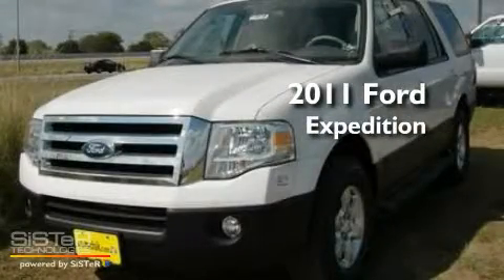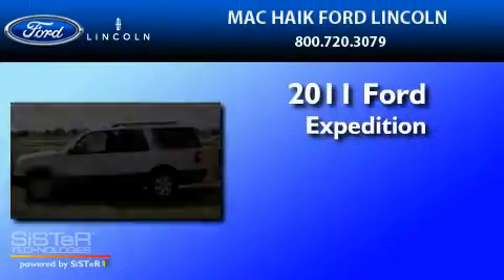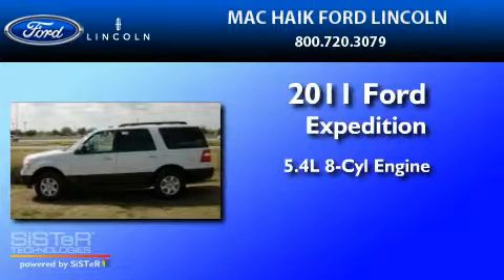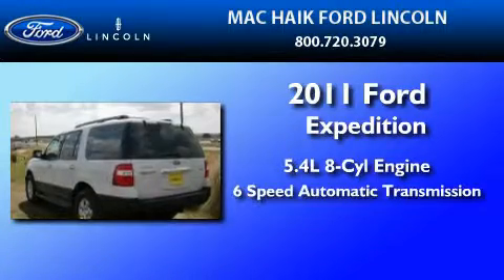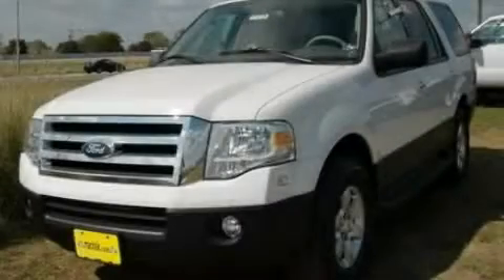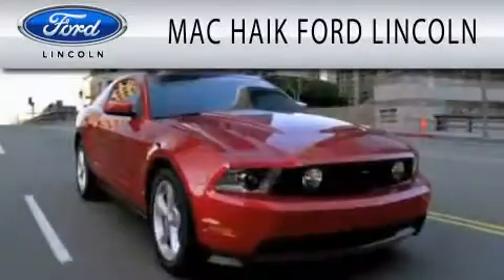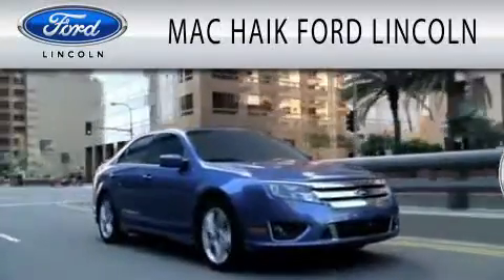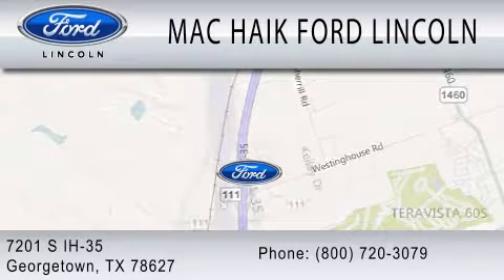2011 FORD EXPEDITION TX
Year : 2011
 Make : FORD
 Model : EXPEDITION
 Engine : 5.4L V8
 Trans . : AUTO 6SPD

 Stock : 110535